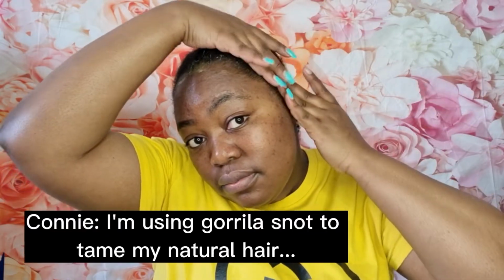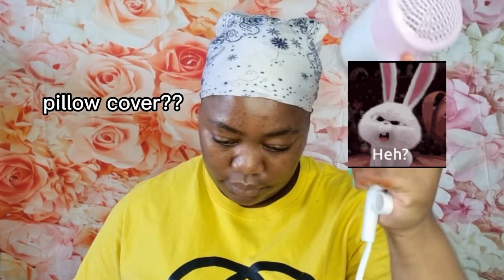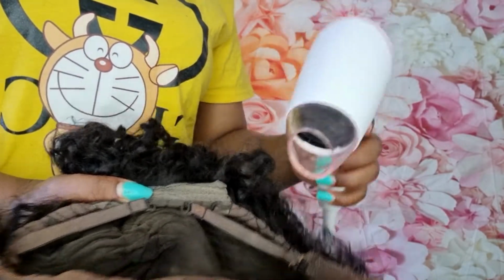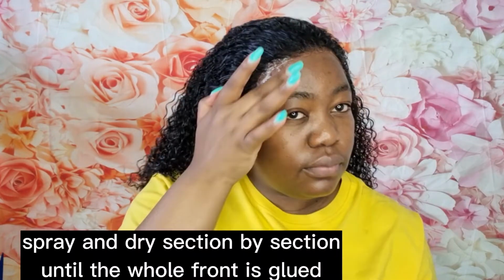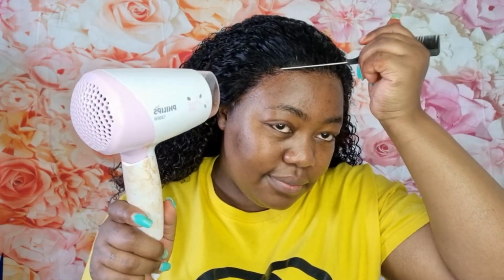SIMPLE WIG INSTALL FOR BEGINNERS- WITH MY CHINESE FRIEND AS A VOICE OVER 💫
Hey there you 💞

In todays video we are installing a frontal unit using a very simple method, but there is a small twist it- my chinese friend will be doing my voice over!
The method all in all in simple and the steps are pretty self explanatory.

BTW- I dont like wearing a wig cap under my wigs so I usually just place my wigs on top of my lines but on my hair line.

Hair is from IG- Beyou_ByNiffy OR Connie Chiga on wechat.